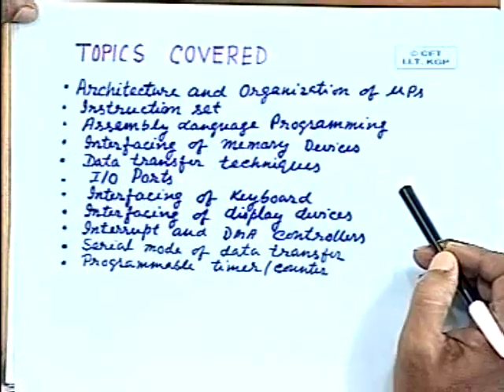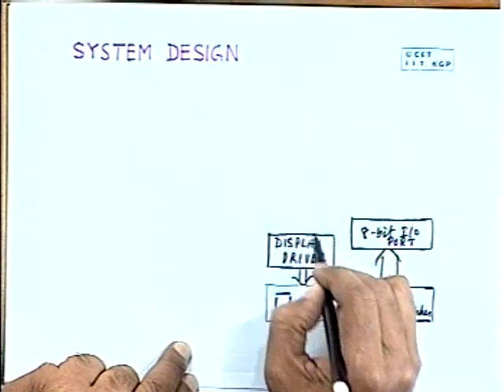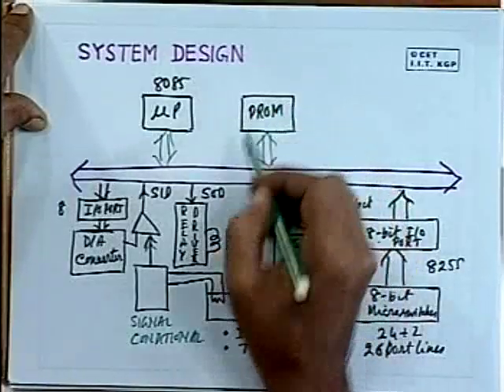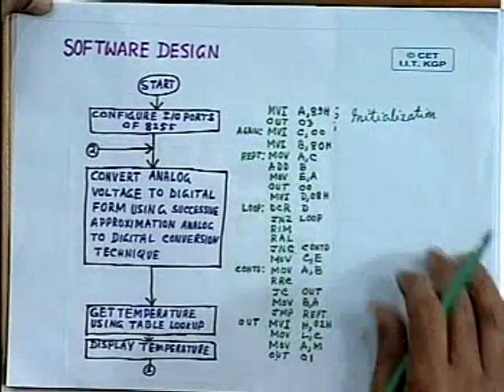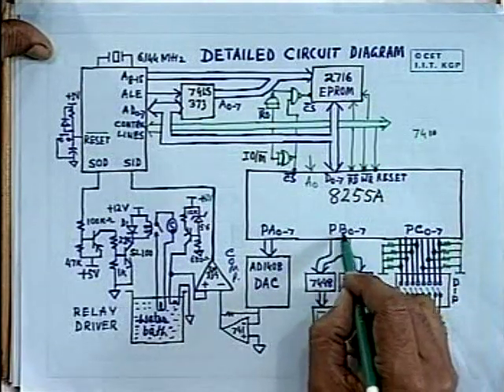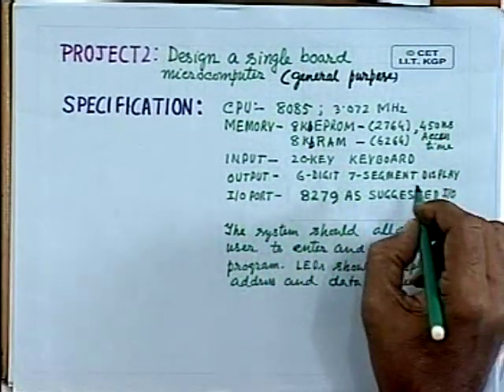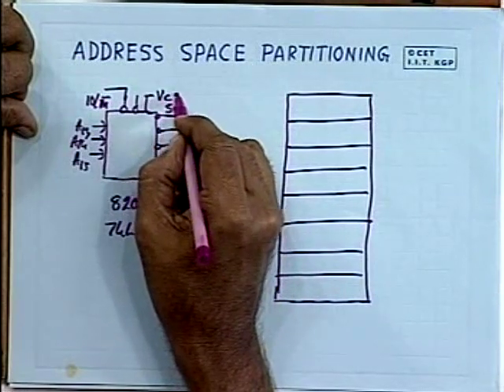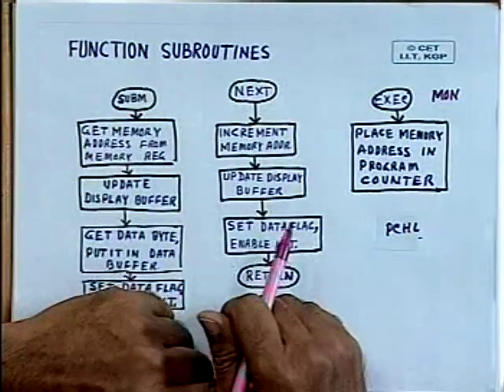lec 20 - Designing Microprocessor Based Systems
Microprocessors and Microcontrollers
Prof. Ajit Pal, Dept of Computer Science & Engg., IIT KGP